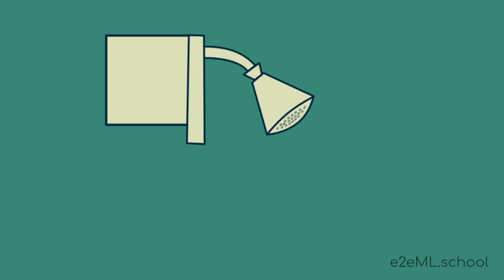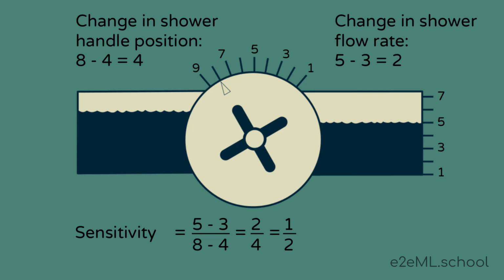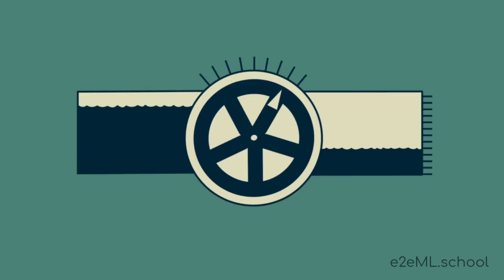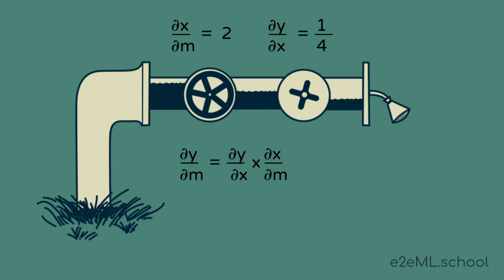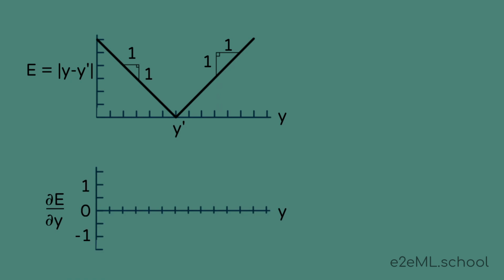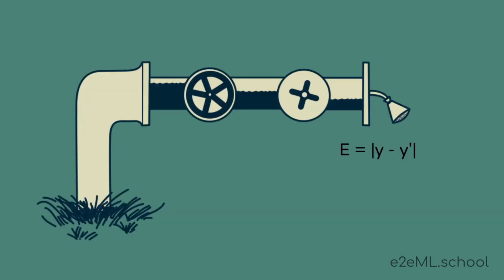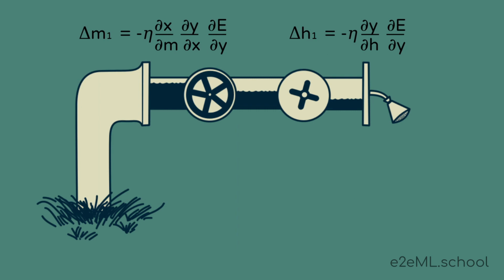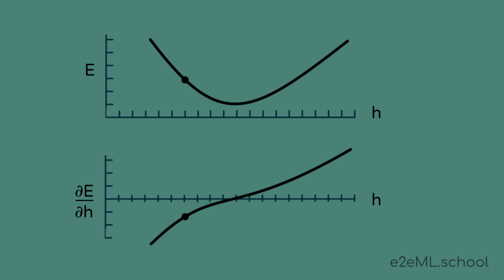How Backpropagation Works